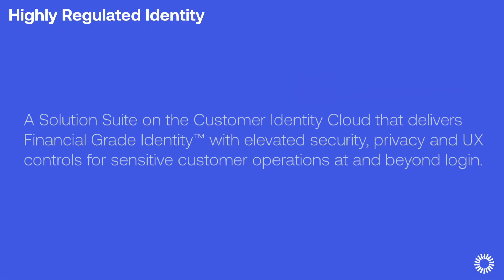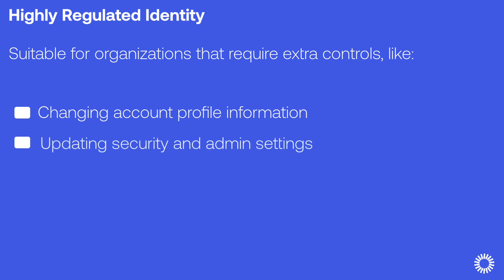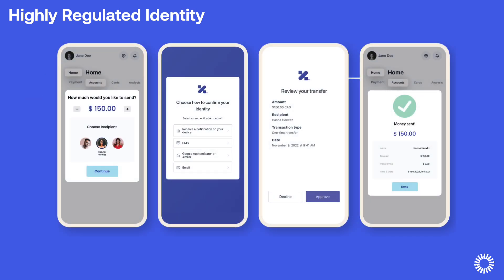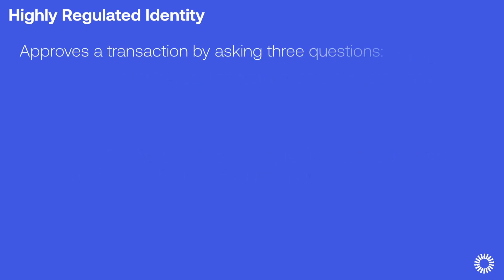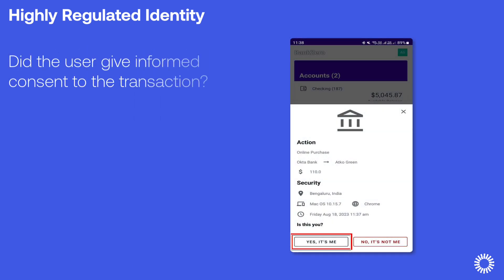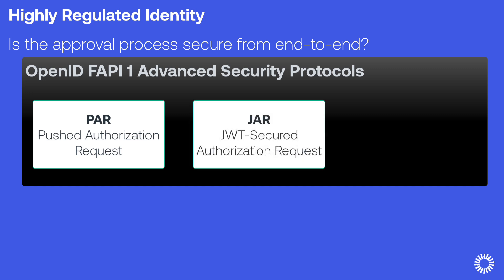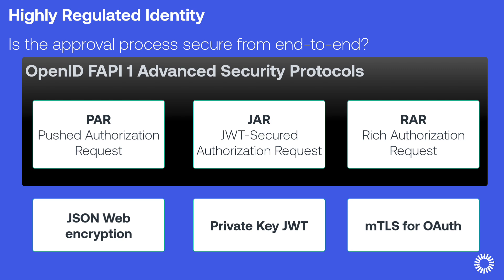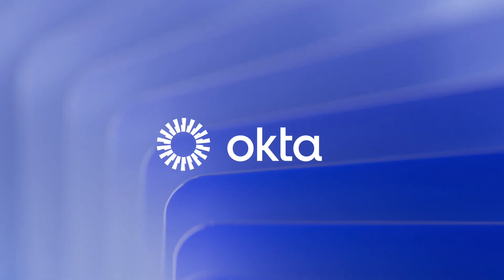Move Beyond Login with Highly Regulated Identity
First look at Auth0's Highly Regulated Identity. Highly Regulated Identity is a solution suite on the Customer Identity Cloud that delivers financial-grade identity with elevated security, privacy, and UX controls for sensitive customer operations at and beyond login.